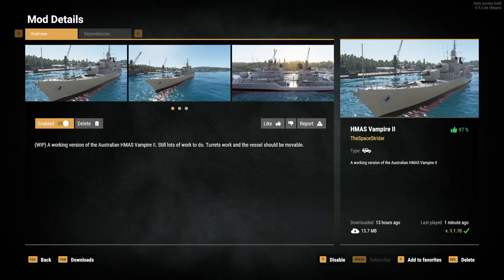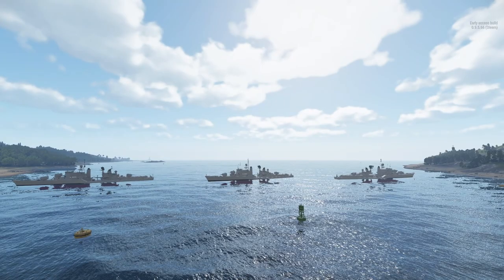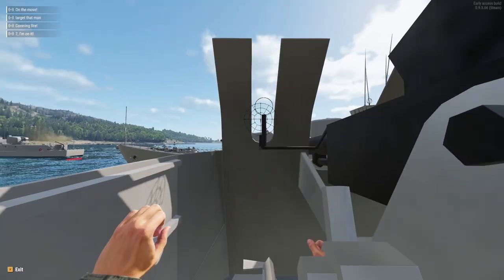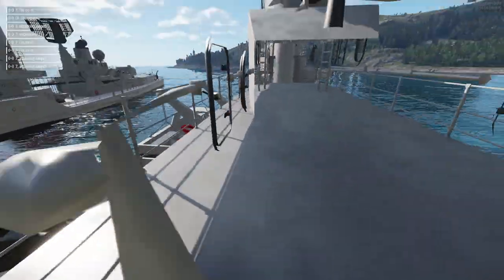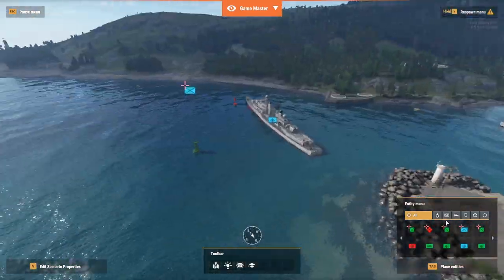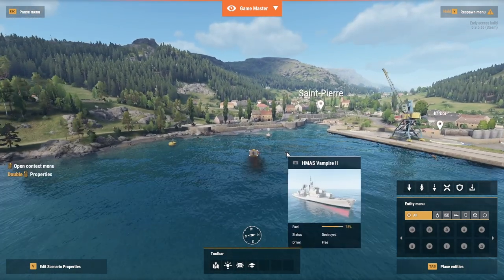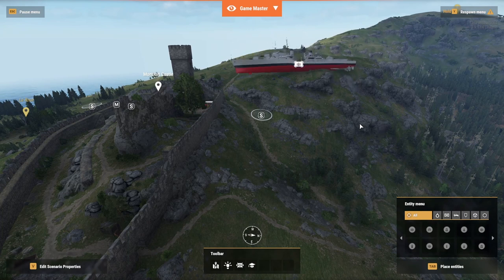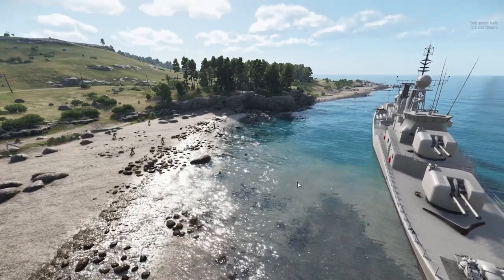Arma Reforger, HMAS Vampire II Mod Review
Hey everyone in todays video ill be covering the HMAS Vampire II mod by TheSpaceStrider. This mod adds a Australian HMAS Vampire II battleship, while the mod is still a work in progress its already shown a lot of promise, with working turrents and it being the only mod to add a functional ship. So lets just get right into this.